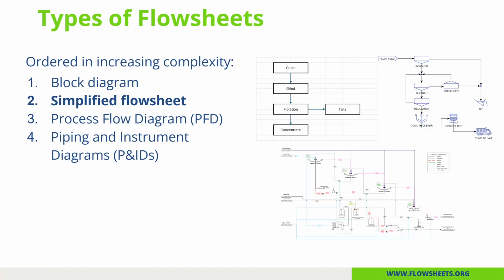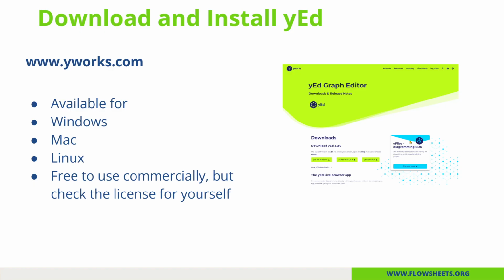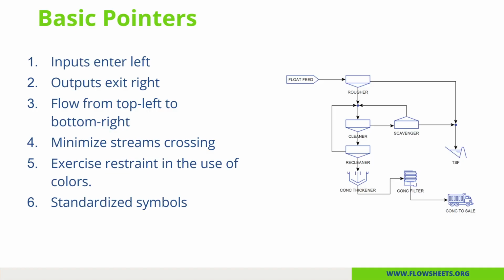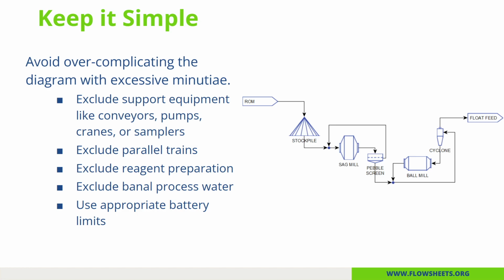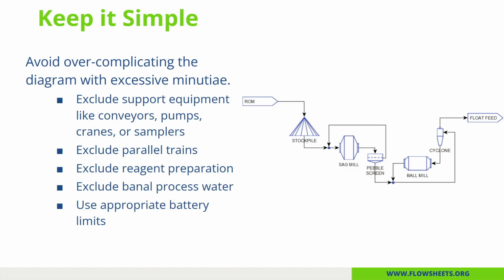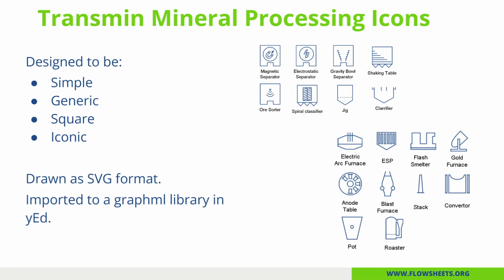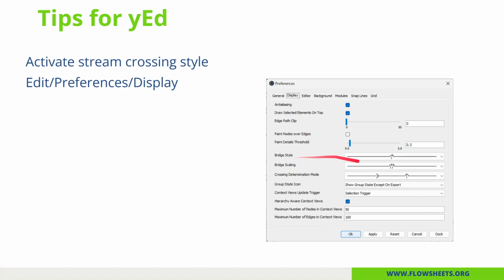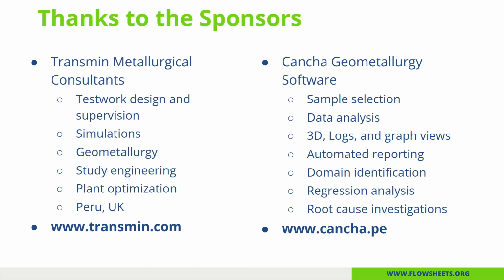Creating Flowsheets with yEd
A tutorial from flowsheets.org on how to use the Transmin mineral processing palette with yEd software to make mineral processing flowsheets for reports and presentations.